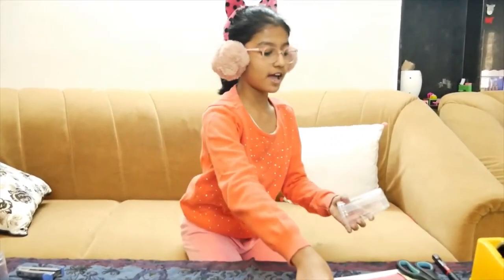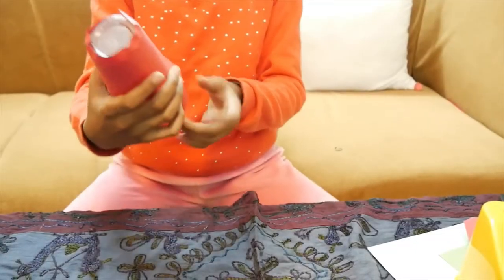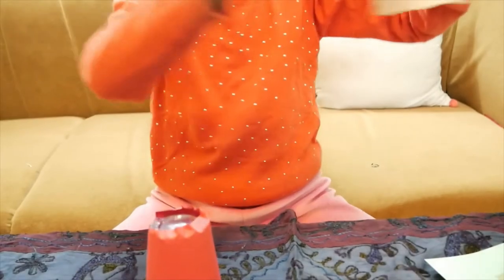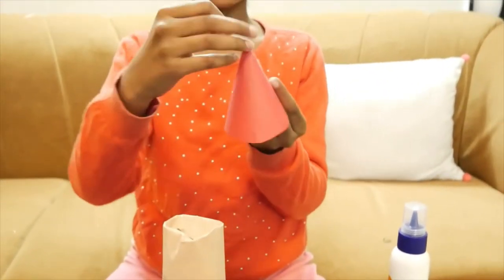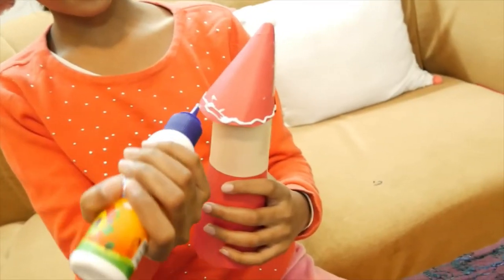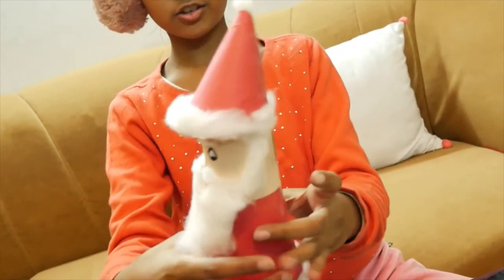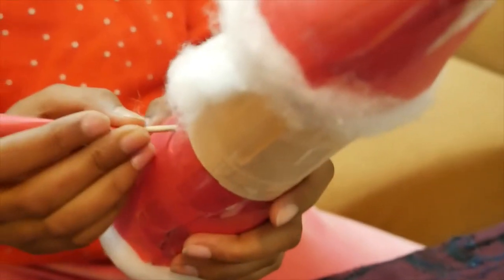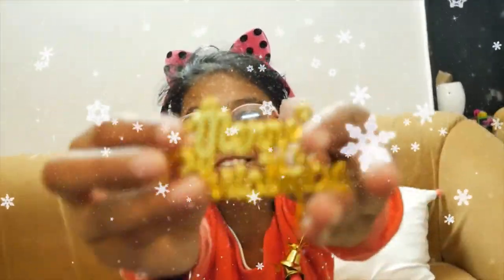Christmas decoration DIY/Making Santa at home